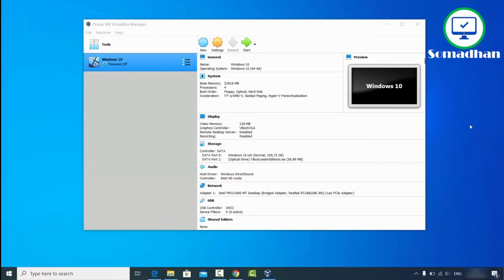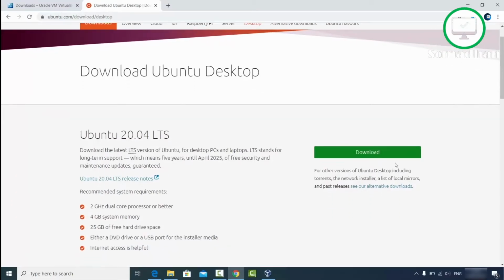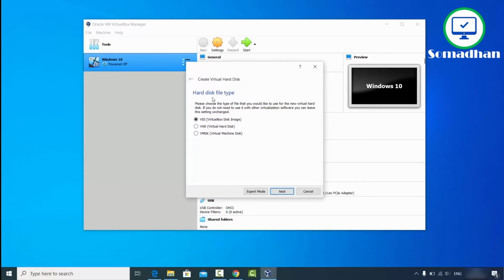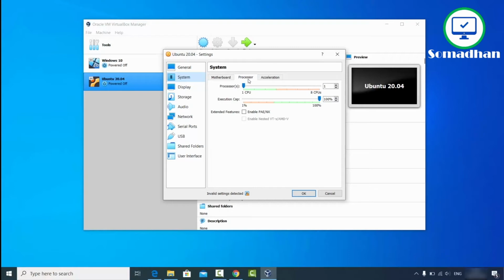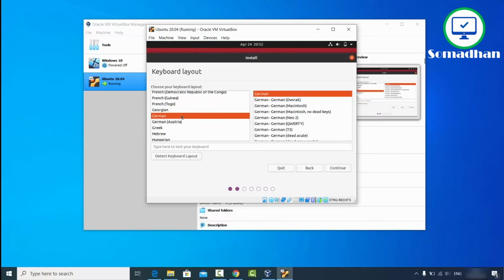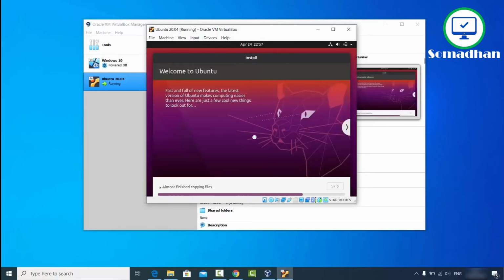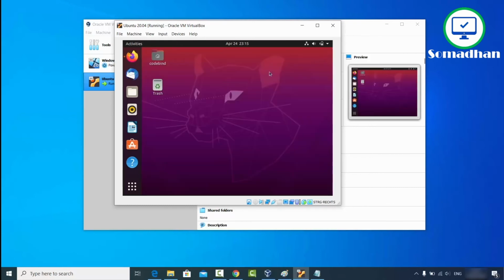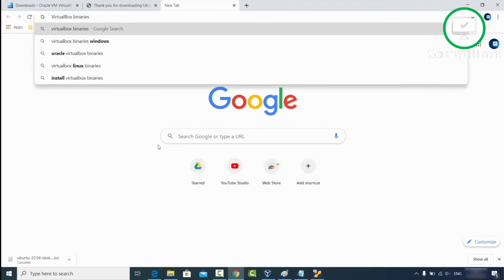Easy Way to Install Ubuntu 20.04 LTS on VirtualBox | Windows 10 Tutorial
In this video I am going to show , How to How to Install Ubuntu 20.04 LTS in Windows 8 / Windows 10.